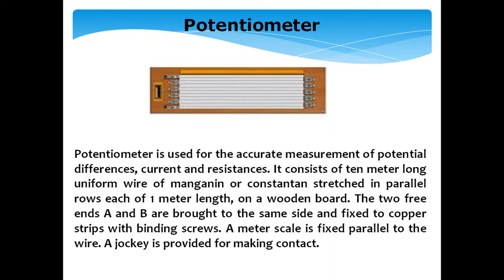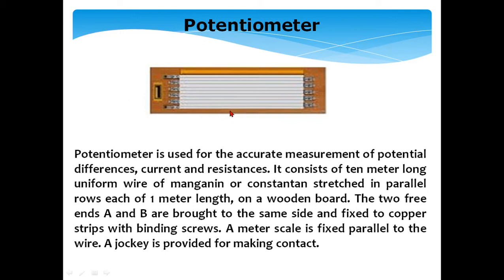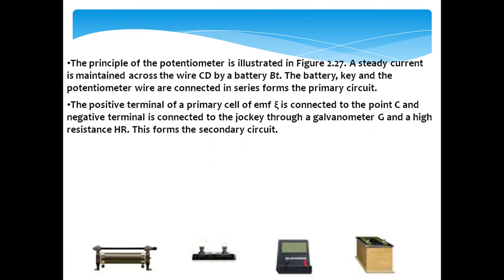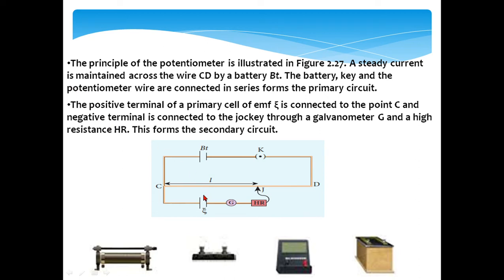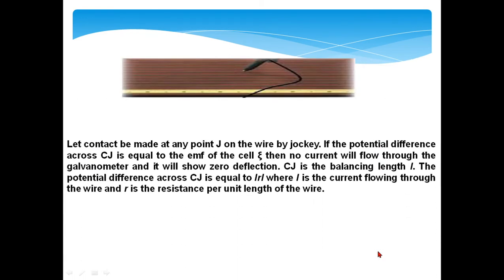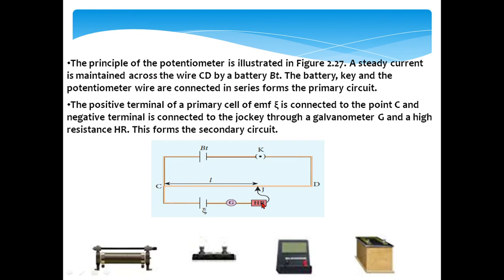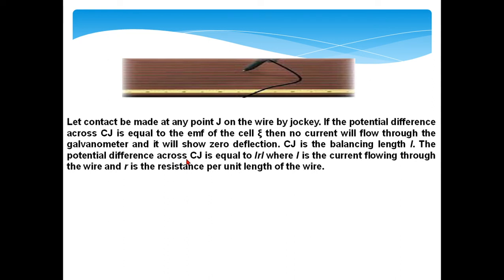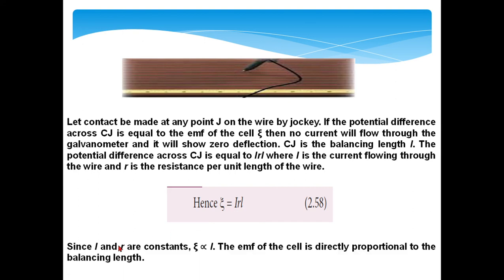potentiometer 12th physics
current electricity - potentiometer